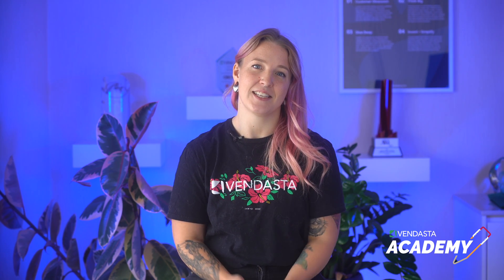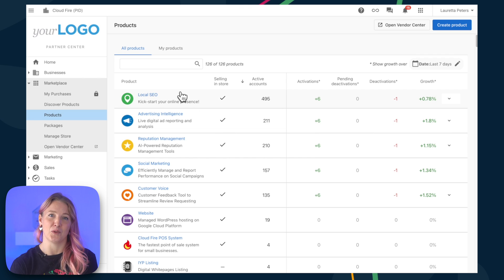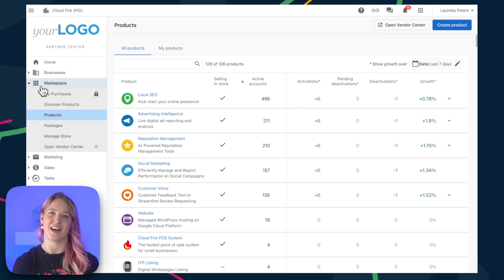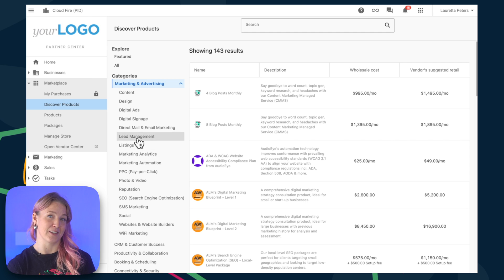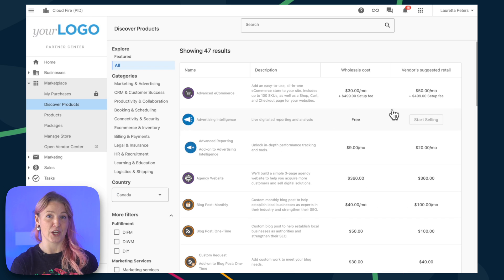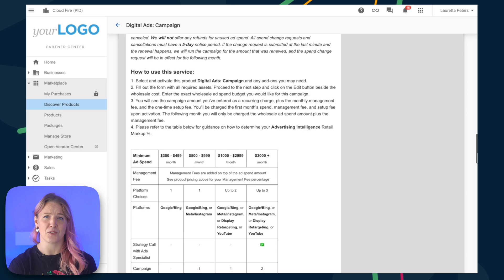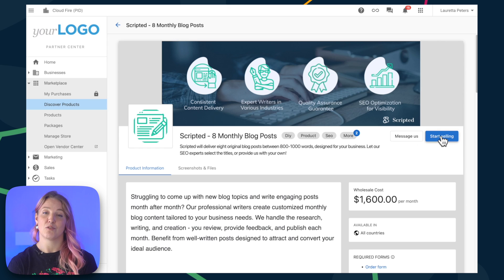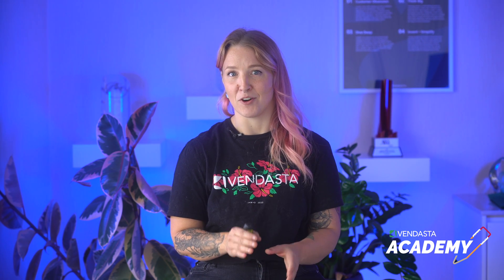Discover software products and services in Marketplace | Vendasta Tutorial | Vendasta Academy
Unlock a world of possibilities for your clients with Vendasta's Marketplace, as revealed in this Vendasta Academy tutorial. The Marketplace is a treasure trove of various software products and services available at wholesale prices, from local SEO to social media marketing and website hosting.

Embark on a journey to the Marketplace via the Partner Center to explore the "Discover Products" section, where handpicked, cutting-edge products from trusted vendors await. Dive into detailed categories and subcategories to match your clients’ needs perfectly, whether it's an online chatbot or any other digital solution.

Utilize the search and filter functions to tailor your exploration, finding products that offer white-label options, various pricing, and fulfillment services. Product listings provide essential details, including wholesale costs, suggested retail prices, and potential profit margins, with the assurance that you pay only for what you sell.

Clicking on a product opens up a wealth of information, from marketing tips to FAQs and necessary add-ons. Accessible help cards, order form previews, and complementary product recommendations streamline your selling process.

Additionally, screenshots and files in each listing serve as marketing resources to aid your sales efforts, featuring valuable materials like case studies and sales documents.

When you're ready to offer a product or service, simply click “Start selling” to add it to your Store without incurring any cost. These products then become readily orderable for your clients under the 'Accounts' tab, ensuring a seamless and branded shopping experience.

This tutorial equips you to respond confidently to customer inquiries about digital solutions, all discoverable within the Vendasta Marketplace.